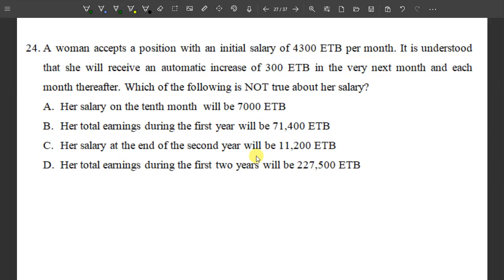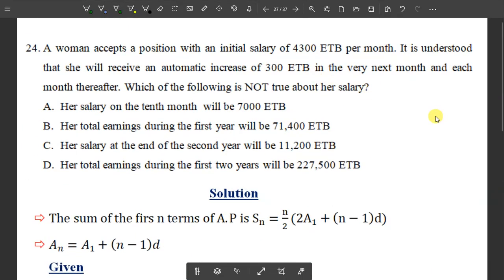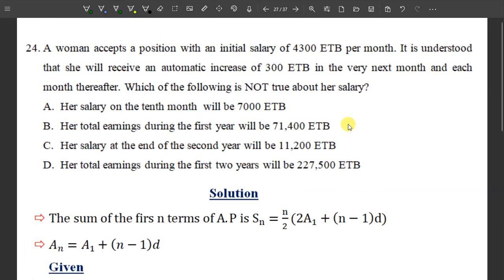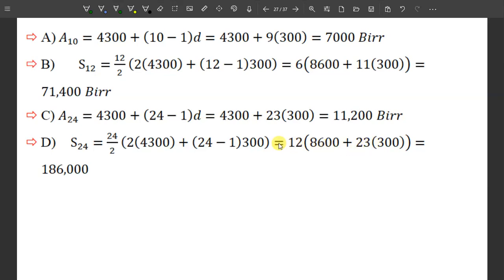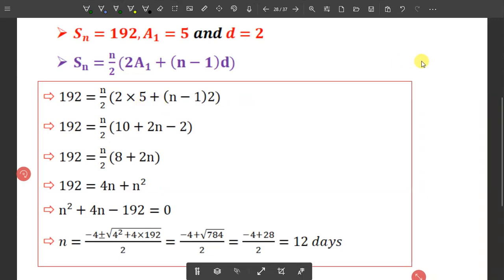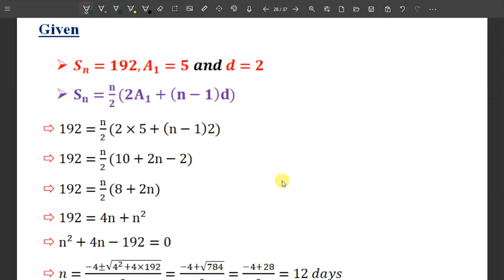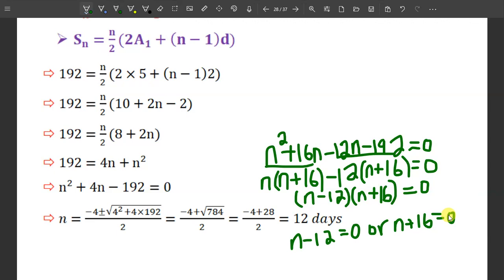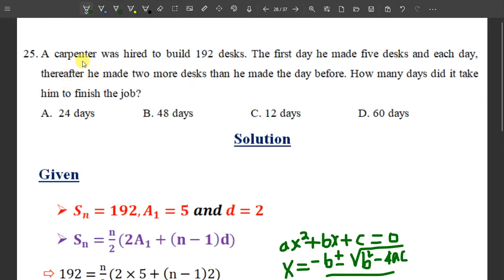Grade 12 Math Entrance Exam in English part 8